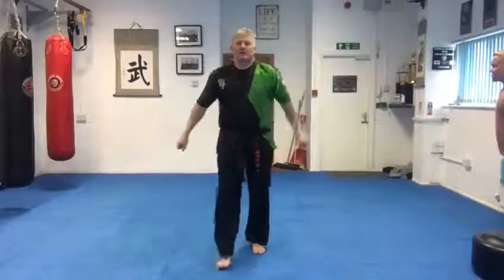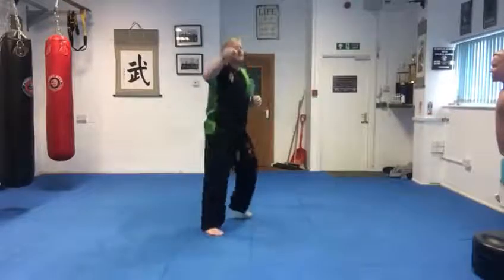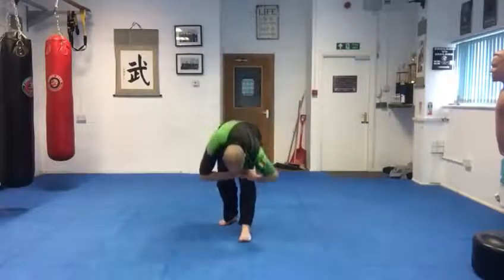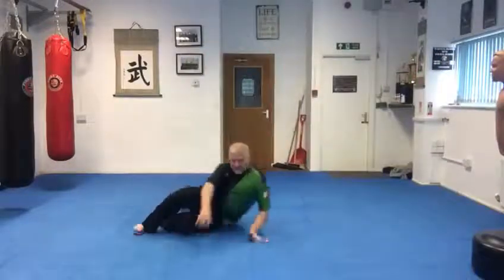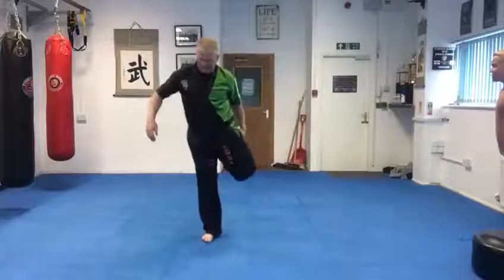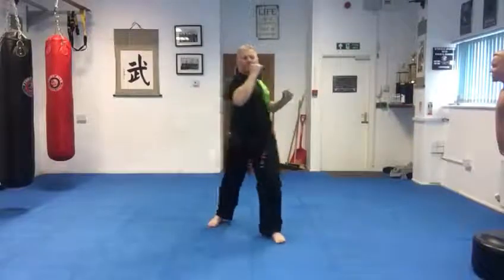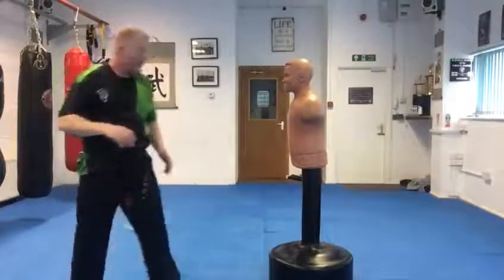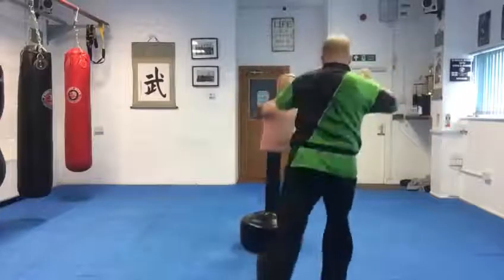Axe Kicks in Attacks